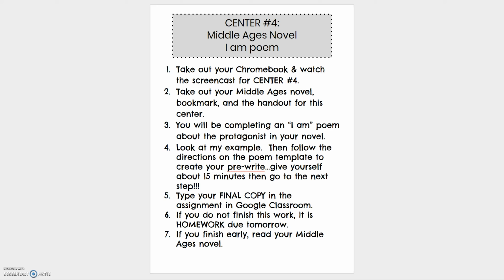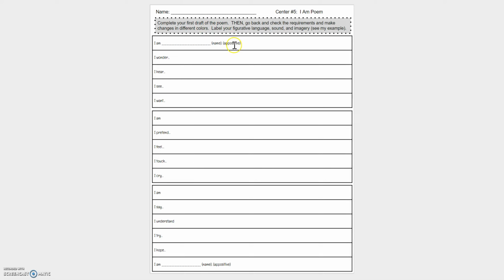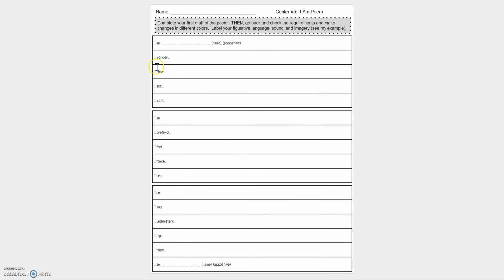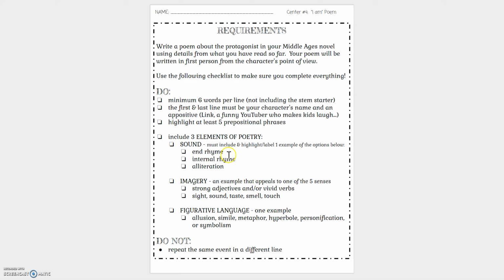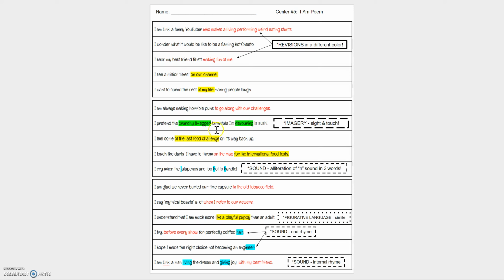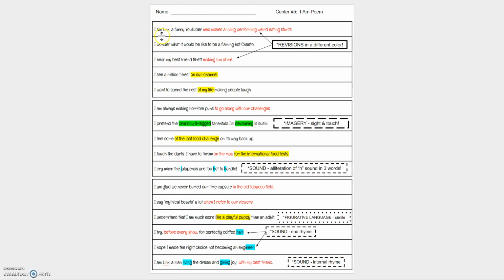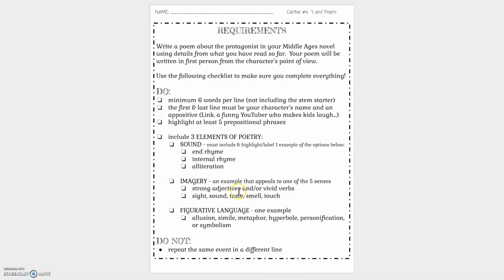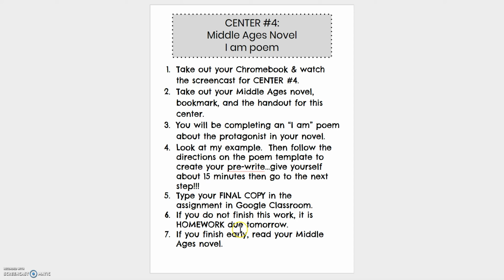center #4 I am poem